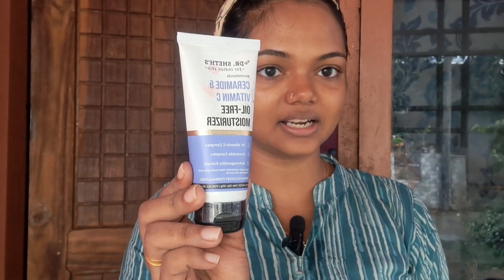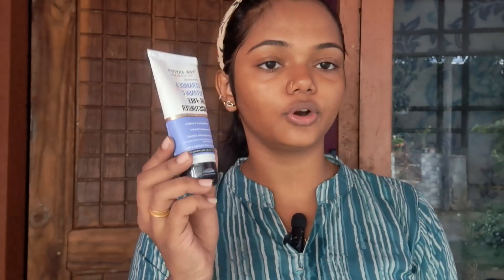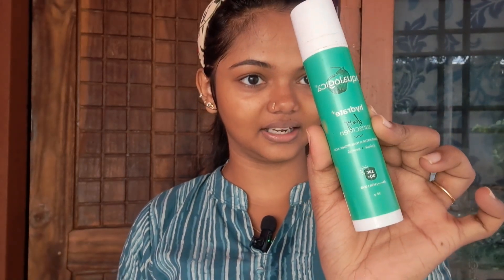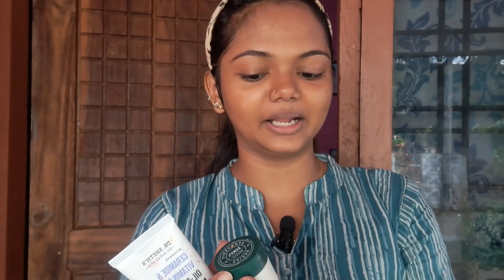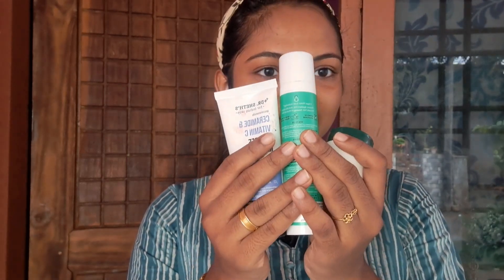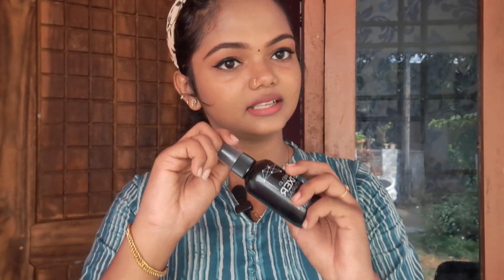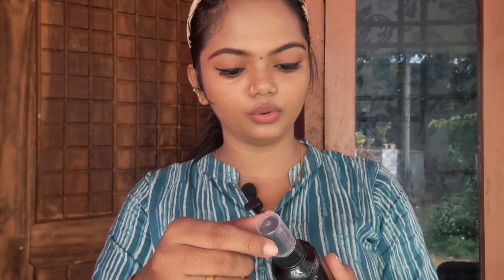Simple Make-up look🫰🏻🥰 (kurthi look🔥)